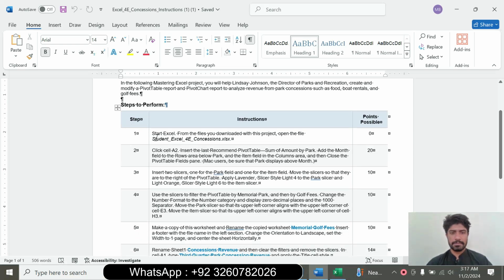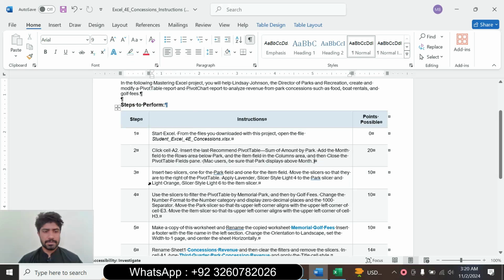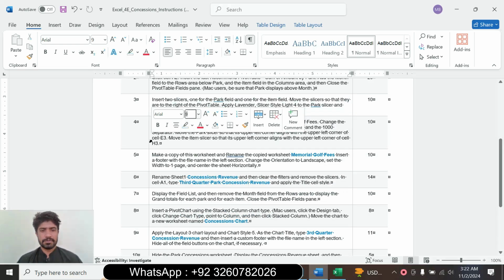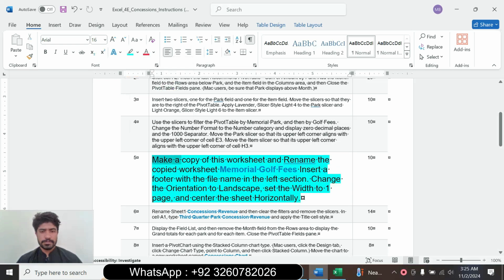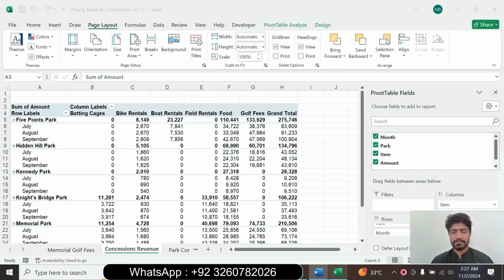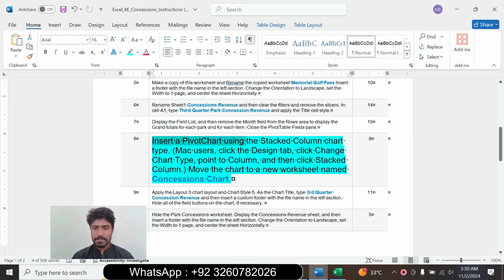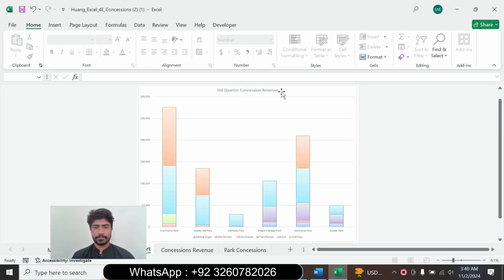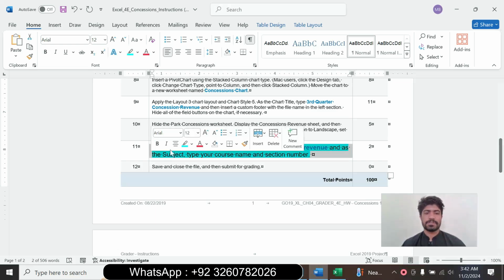Excel_4E_Concessions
Project Description:
In the following Mastering Excel project, you will help Lindsay Johnson, the Director of Parks and Recreation, create and modify a PivotTable report and PivotChart report to analyze revenue from park concessions such as food, boat rentals, and golf fees.

Excel_4E_Concessions | Excel 4E Concessions | excel 4E Concessions
Excel_4E_Concessions | Excel 4E Concessions
4E Concessions
Excel 4E
excel 4E

1 Start Excel. From the files you downloaded with this project, open the file Student_Excel_4E_Concessions.xlsx. 0
2 Click cell A2. Insert the last Recommend PivotTable—Sum of Amount by Park. Add the Month field to the Rows area below Park, and the Item field in the Columns area, and then Close the PivotTable Fields pane. (Mac users, be sure that Park displays above Month.) 20
3 Insert two slicers, one for the Park field and one for the Item field. Move the slicers so that they are to the right of the PivotTable. Apply Lavender, Slicer Style Light 4 to the Park slicer and Light Orange, Slicer Style Light 6 to the Item slicer. 10
4 Use the slicers to filter the PivotTable by Memorial Park, and then by Golf Fees. Change the Number Format to the Number category and display zero decimal places and the 1000 Separator. Move the Park slicer so that its upper left corner aligns with the upper left corner of cell E3. Move the Item slicer so that its upper left corner aligns with the upper left corner of cell H3. 10
5 Make a copy of this worksheet and Rename the copied worksheet Memorial Golf Fees Insert a footer with the file name in the left section. Change the Orientation to Landscape, set the Width to 1 page, and center the sheet Horizontally. 10
6 Rename Sheet1 Concessions Revenue and then clear the filters and remove the slicers. In cell A1, type Third Quarter Park Concession Revenue and apply the Title cell style. 14
7 Display the Field List, and then remove the Month field from the Rows area to display the Grand totals for each park and for each item. Close the PivotTable Fields pane. 10
8 Insert a PivotChart using the Stacked Column chart type. (Mac users, click the Design tab, click Change Chart Type, point to Column, and then click Stacked Column.) Move the chart to a new worksheet named Concessions Chart. 8
9 Apply the Layout 3 chart layout and Chart Style 5. As the Chart Title, type 3rd Quarter Concession Revenue and then insert a custom footer with the file name in the left section. Hide all of the field buttons on the chart, if necessary.  11
10 Hide the Park Concessions worksheet. Display the Concessions Revenue sheet, and then insert a footer with the file name in the left section. Change the Orientation to Landscape, set the Width to 1 page, and center the sheet Horizontally. 5
11 Display the properties. As the Tags, type concession revenue and as the Subject, type your course name and section number.  2
12 Save and close the file, and then submit for grading. 0